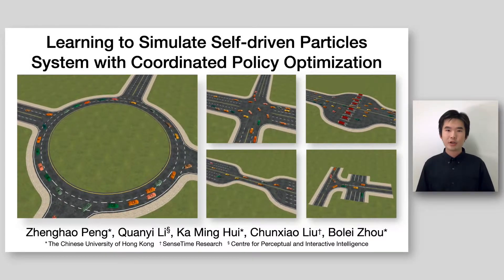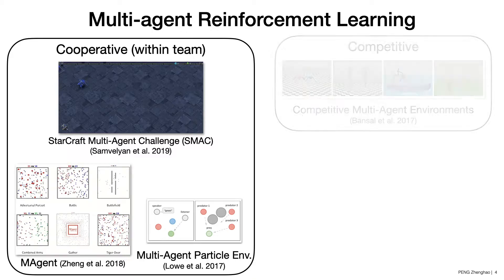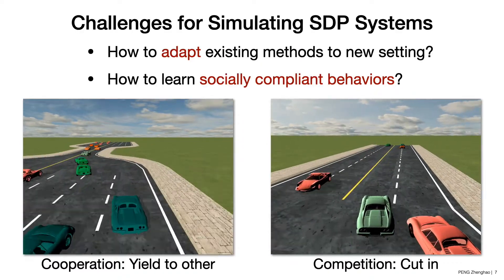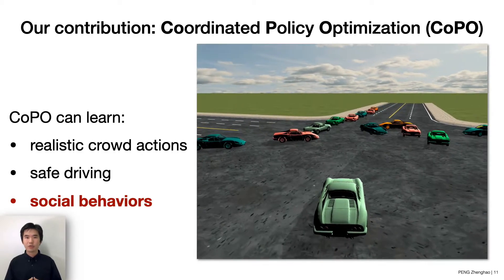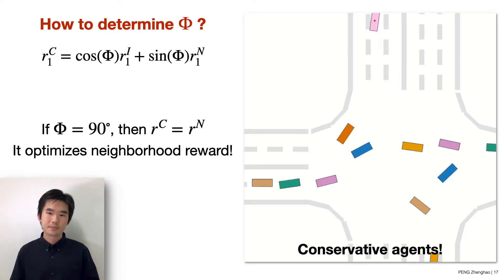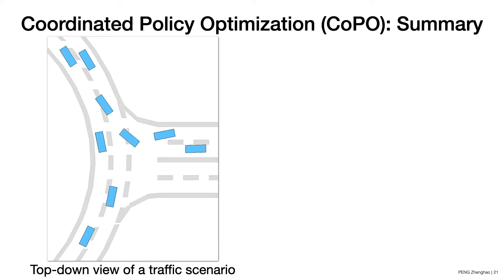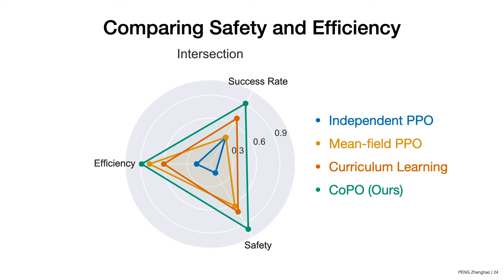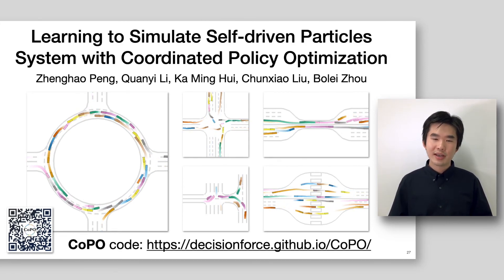How to learn a population of skilled drivers? Talk on Coordinated Policy Optimization (NeurIPS 2021)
Talk on NeurIPS 2021 paper: Learning to Simulate Self-driven Particles System with Coordinated Policy Optimization